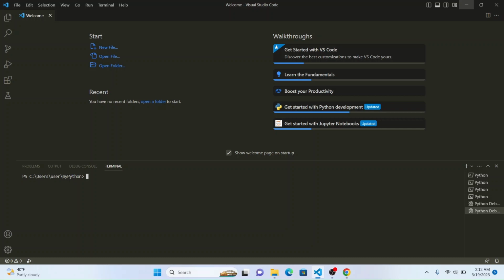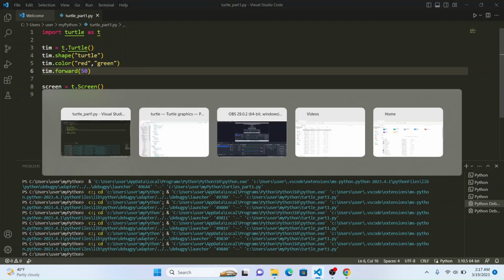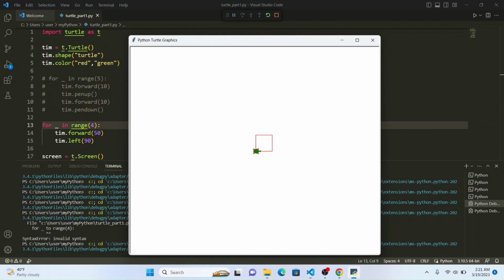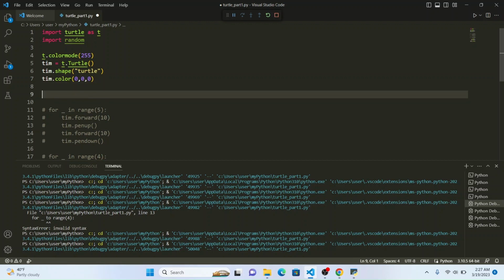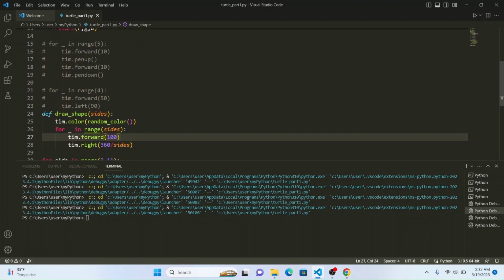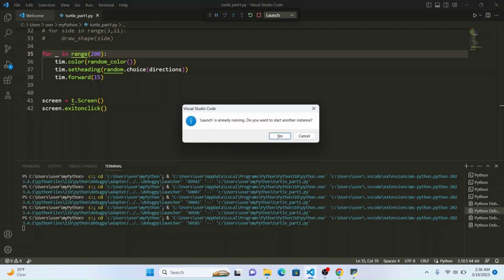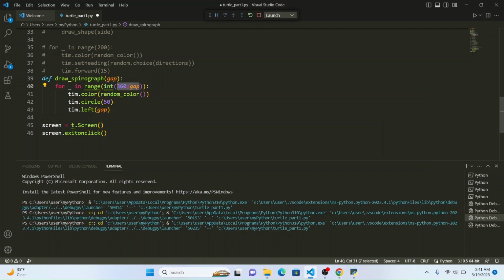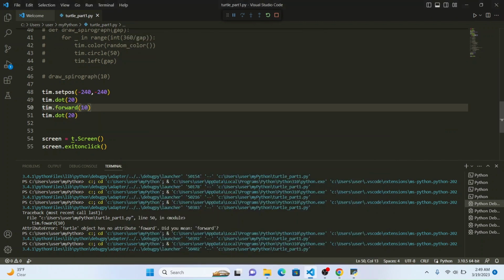Python Turtle Module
Creating cool painting, random walk, shapes, etc., using Python Turtle Module

@sm games and vlogs